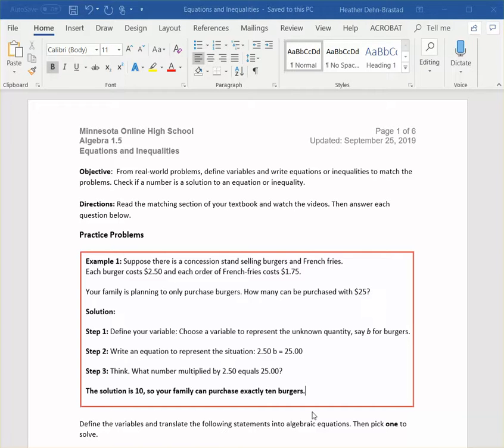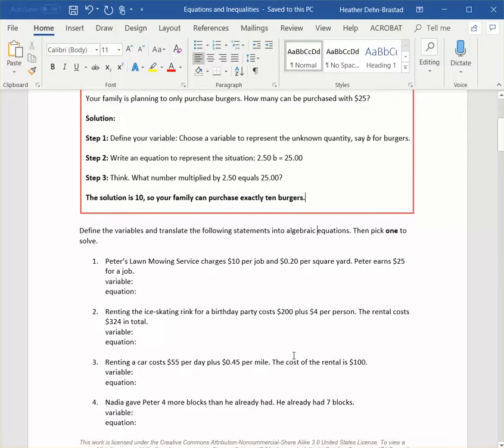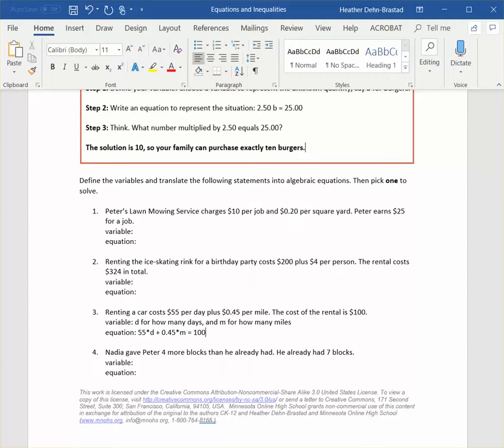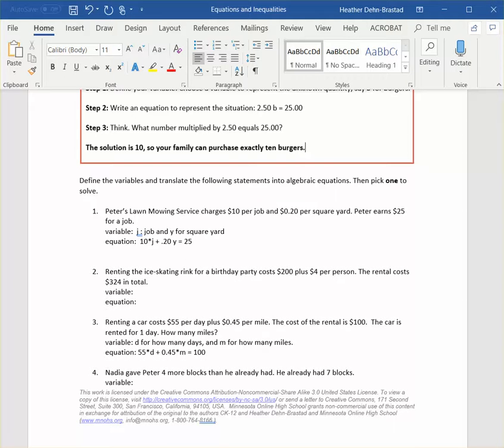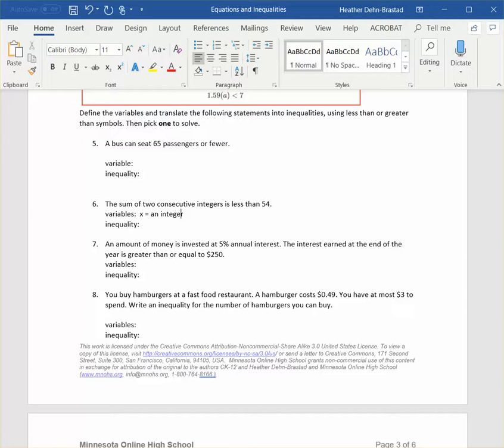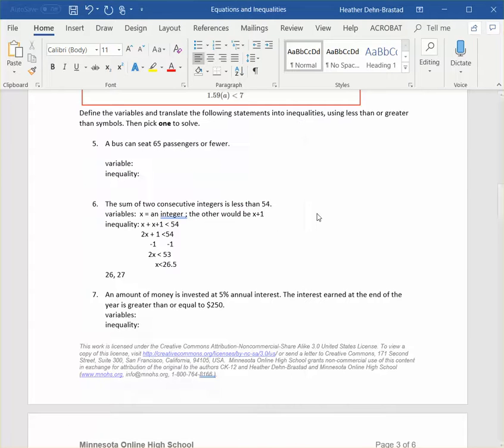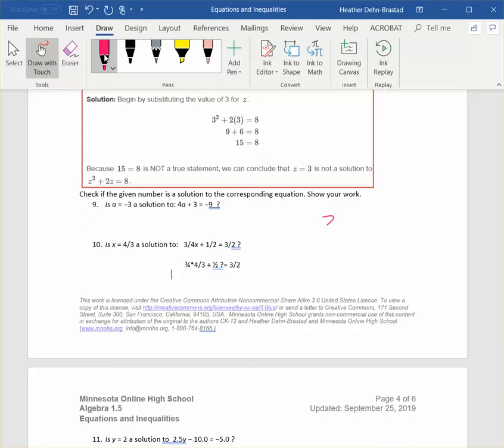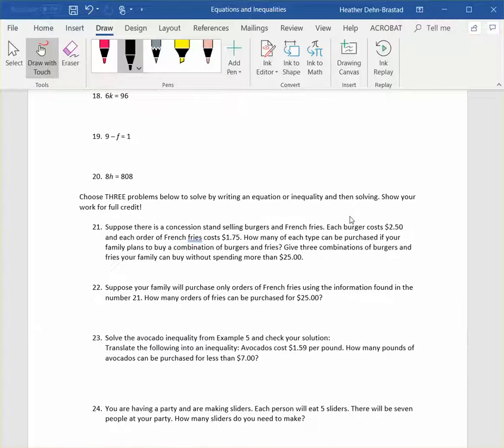Equations and Inequalities Video